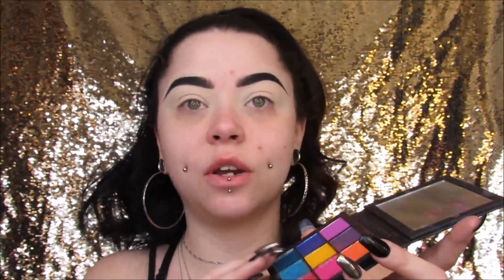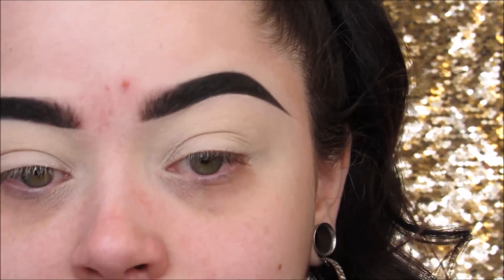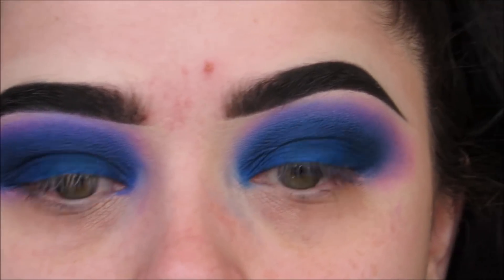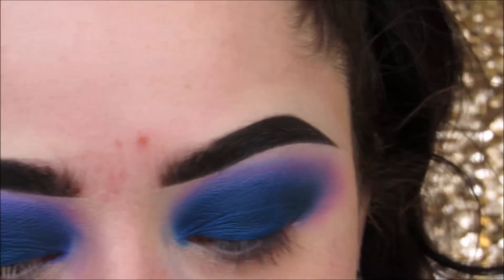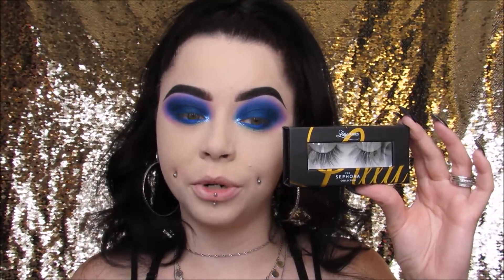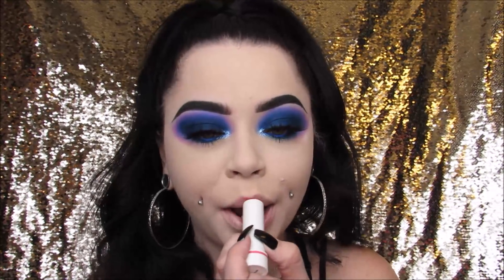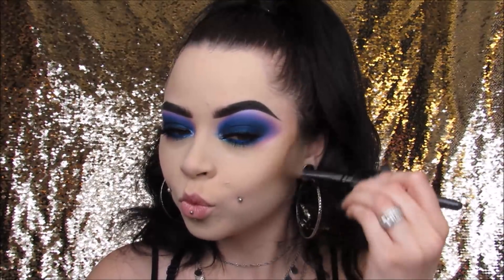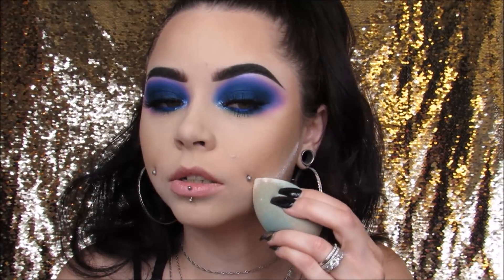How to Create the Perfect Blue Eyeshadow + Tips for Flawless Makeup | FULL FACE TUTORIAL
Curious on how to blend that tricky blue shadow out? Here's some tips on how to make that perfect blue smokey eye. I also share other tips on how I do the rest of my face! Enjoy!
PRODUCT DETAILS:

FACE -
First Aid Beauty Coconut Water Cream
Make Up For Ever Ultra HD Soft Light Liquid Highlight
Too Faced Hangover Primer and Primed & Peachy
wet n wild Photo Focus Foundation and Highlight Powder in "White Raven"
Lancome "APlum" Blush

EYES -
Ben Nye Creme Color Crayon in "Bright Blue"
Kat Von D Basket Case Eyeliner
Smashbox Cosmetics Super Fan Mascara
Lilly Lashes "Miami" Lashes

BROWS -
Anastasia Beverly Hills "Granite" Brow Wiz and Dipbrow Pomade

LIPS -
Sigma Beauty Liquid Lipstick in "Fox Glove"